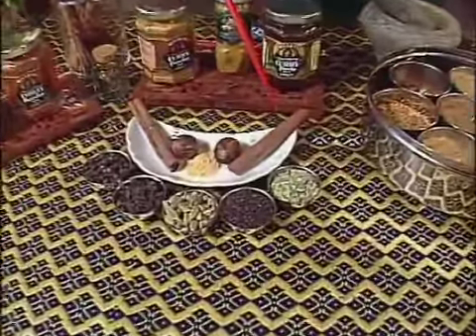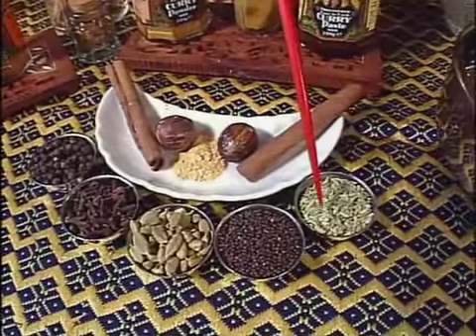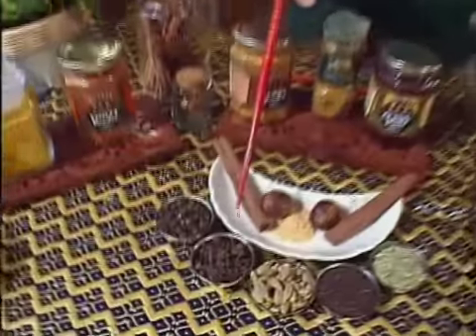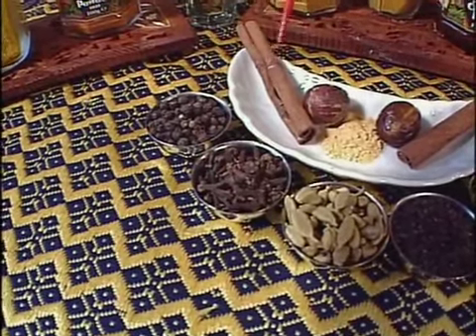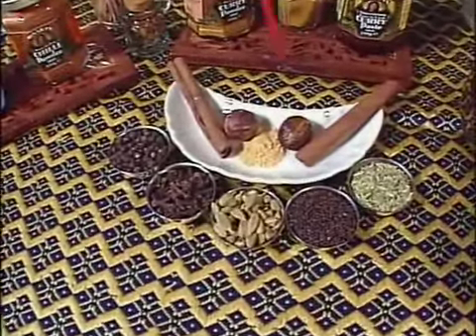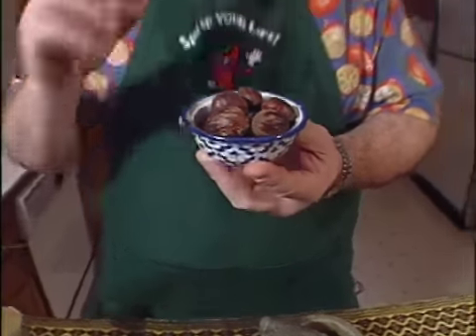Curry & Spices - Part 2 - SPICY STEVE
Spicy Steve. to discover more recipes. This episode is taken from the series SPICY STEVE ASIAN SECRETS.